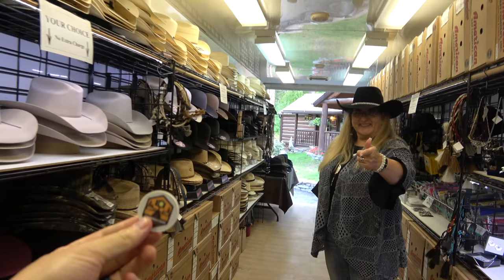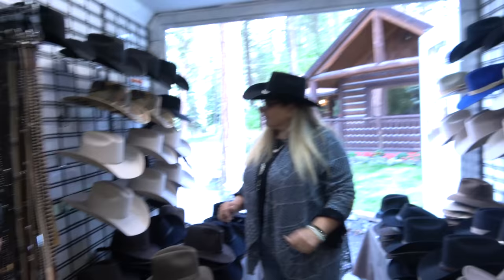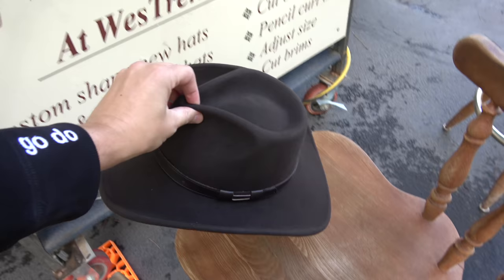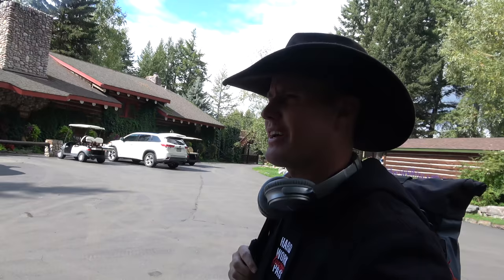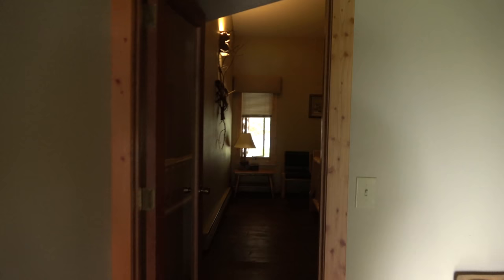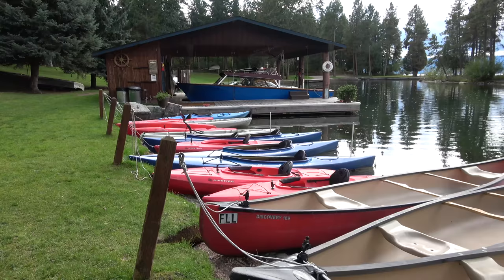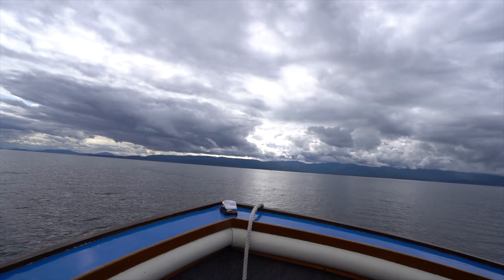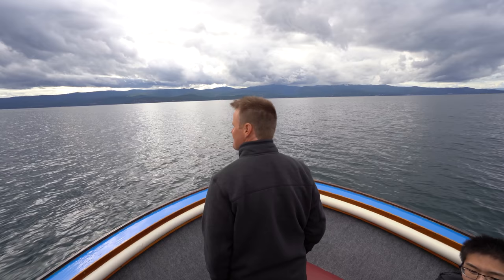Learning to Light Paint!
I learned how to step up my b-roll at Sony Camera Camp! Thanks to Sony and Justine & Jenna Ezarik for inviting me to Montana! Best Camera for YouTube